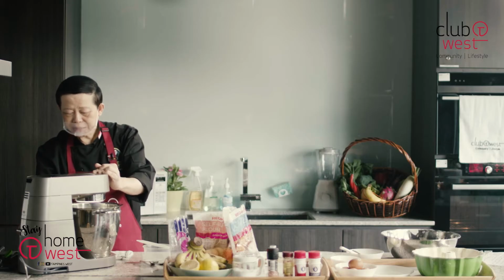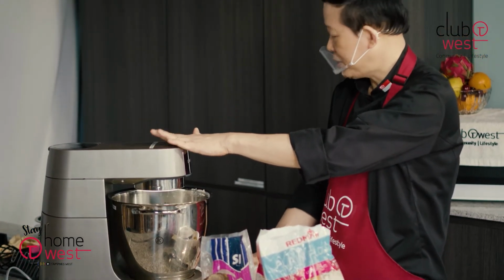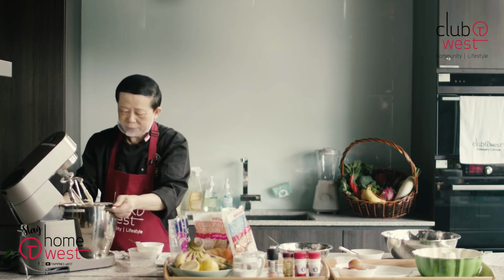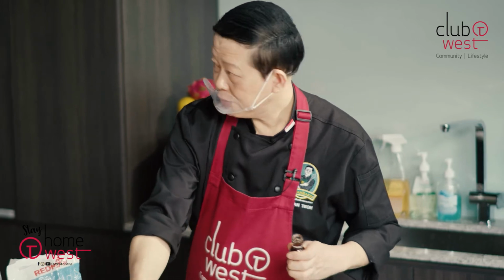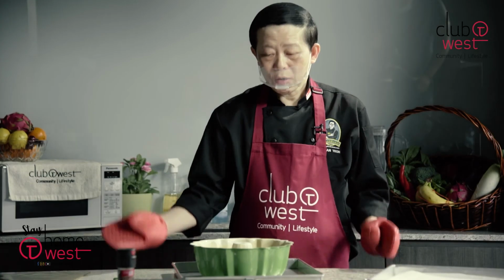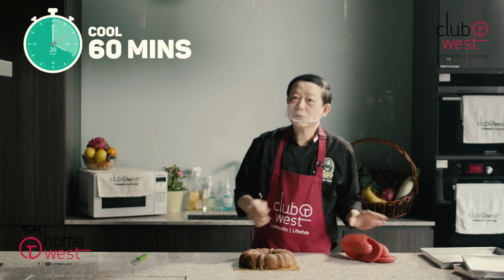Home @ Tampines West - Banana Bundt Cake by Chef Allan Teoh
Sink your teeth into a delicious Banana Bundt Cake by Chef Allan Teoh!

Ingredients:

100g plain flour
50g self-raising flour
½ tsp salt
½ tsp bicarbonate of soda
½ tsp baking powder
1 tsp cinnamon powder
140g ripe bananas
1 tsp lemon juice
1 ½ Tbsp milk
100ml sour cream
140g unsalted butter
130g castor sugar
1 ½ Tbsp dark brown sugar
2 no eggs (medium)
1 ½ tsp vanilla extract

Method:

1. Preheat oven to 160 degree C. Grease a Bundt cake pan generously and dust with flour. Set aside.
2. Sift flours, salt, bicarbonate of soda, baking powder and cinnamon together 3 times.
3. In another bowl, mash bananas, lemon juice, milk and sour cream together until smooth. Set aside.
4. Using an electric mixer with a paddle attachment, beat butter, castor sugar and dark brown sugar at medium speed for about 6 mins until light and fluffy.
5. Add eggs, one at a time and beat for 20 secs after each addition. Mix in vanilla extract.
6. Add flour mixture and banana mixture to butter mixture in 5 additions. Begin with flour mixture, alternate with banana mixture and end with flour mixture. Mix well after each addition.
7. Pour batter into prepared Bundt pan and bake for 50 mins or until a skewer inserted into the centre of the cake comes out clean.
8. Remove from oven. Let cake sit for 15 mins before inverting pan onto a wire rack. Set aside to cool completely before unmoulding.
9. Store in an airtight container and let sit overnight for the flavours to develop before serving.